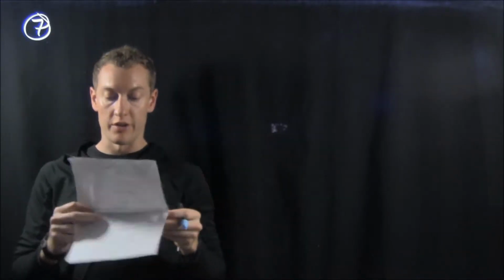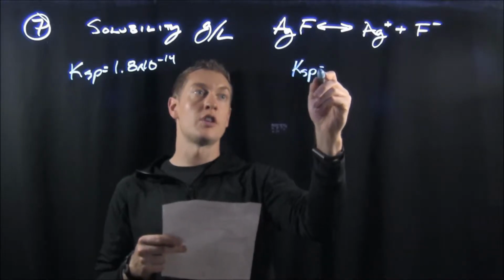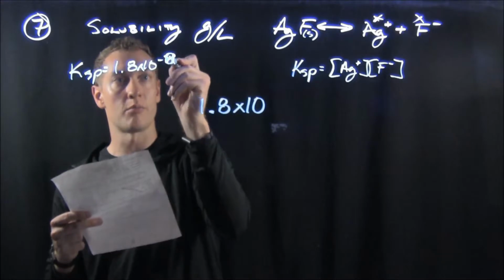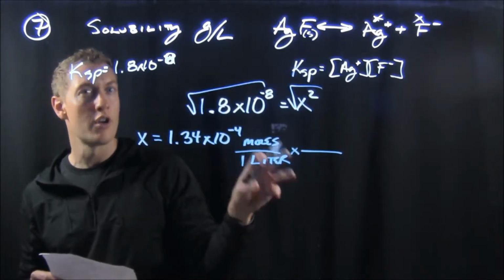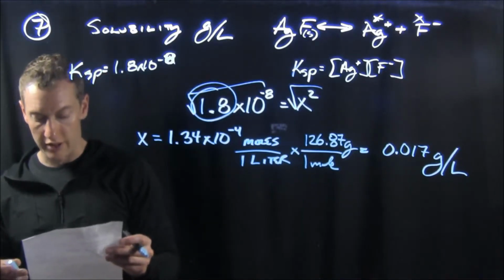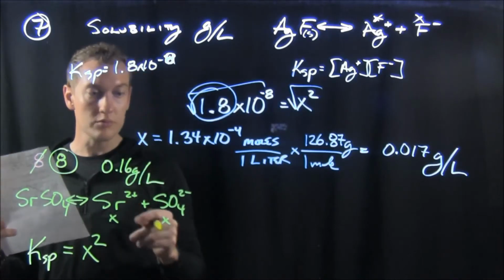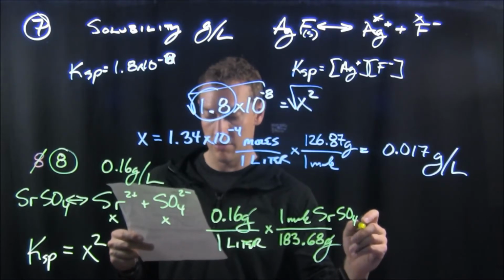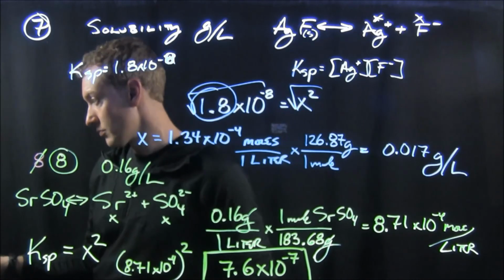Unit 13 Lecture Example #7&8